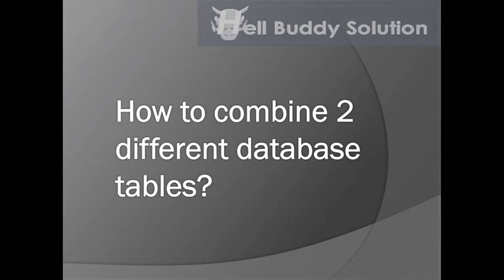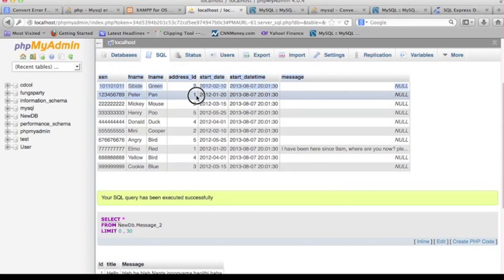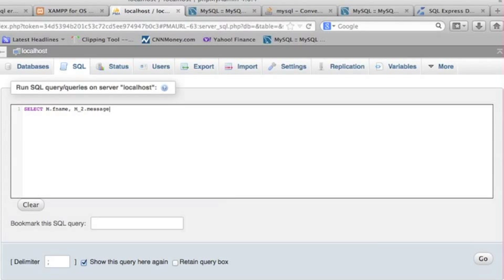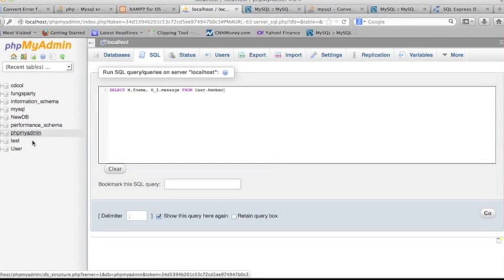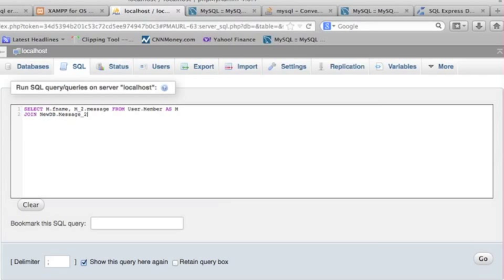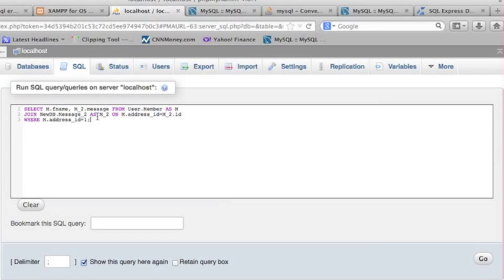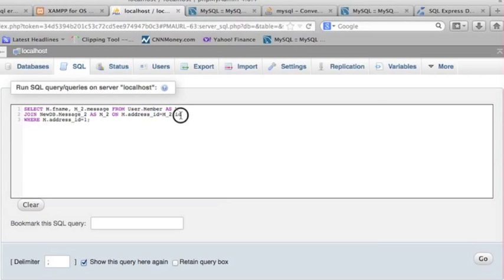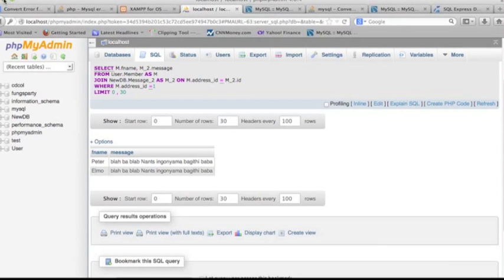MySQL storage engine Part 3 -- How to combine 2 tables from different databases?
Combine different database table use
AS, JOIN, ON and WHERE Clause.
Subsequent - database.table.column